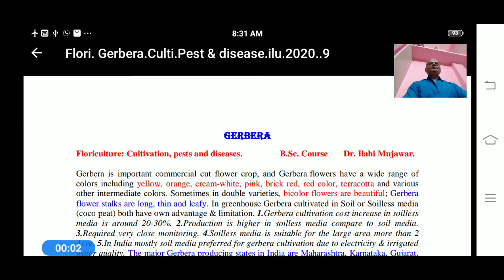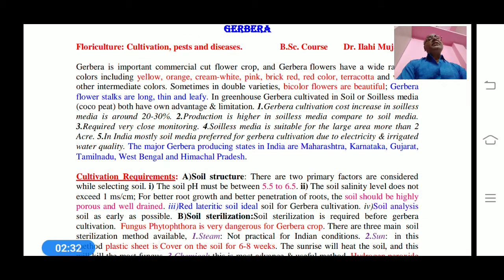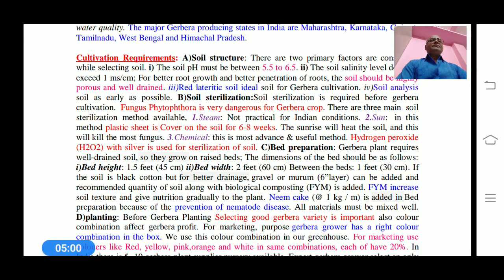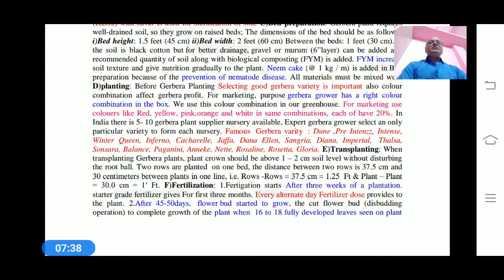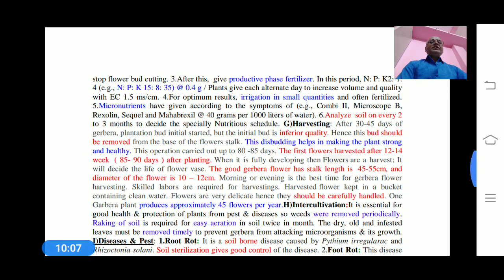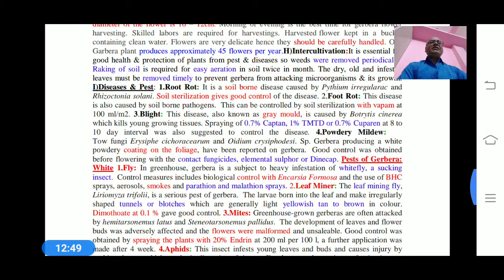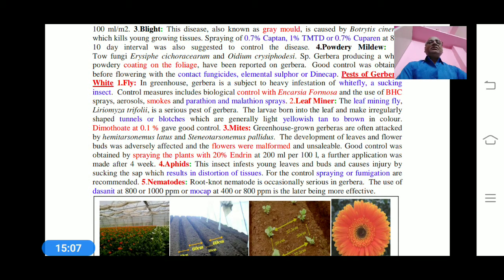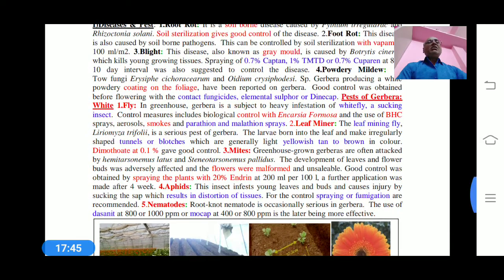Gerbera: Cultivation & pest and diseases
Detail explainations of gerbera Cultivation steps and pest. For 10M.